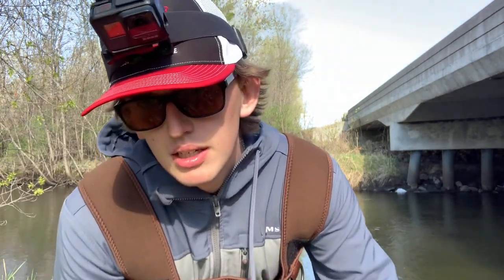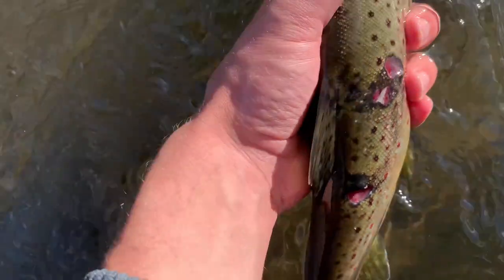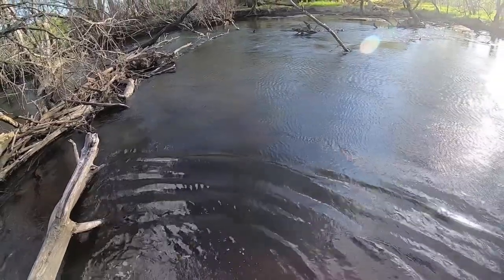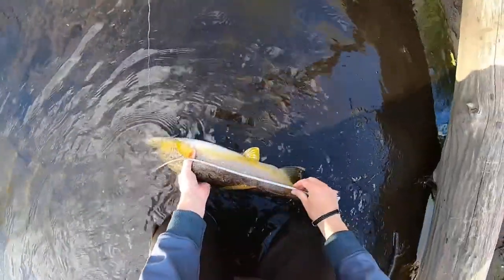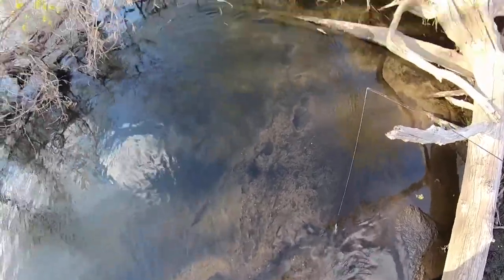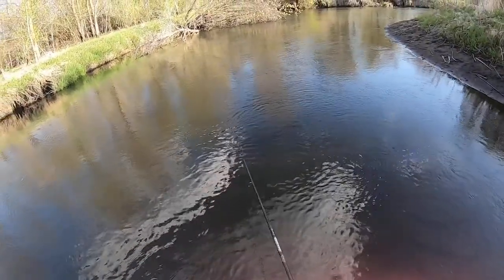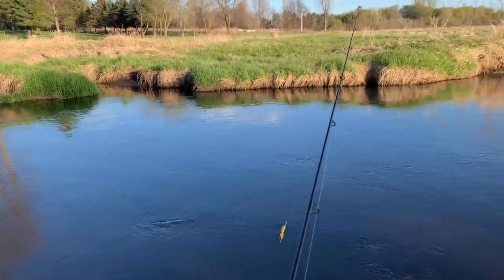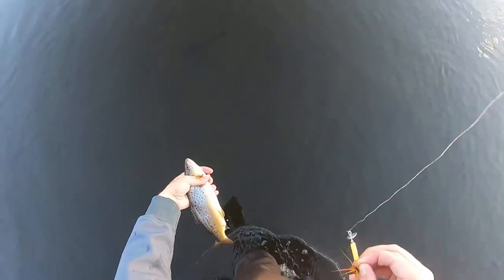I got BIT by a MUSKRAT while fishing for GIANT TROUT